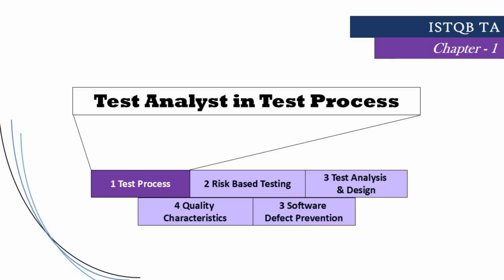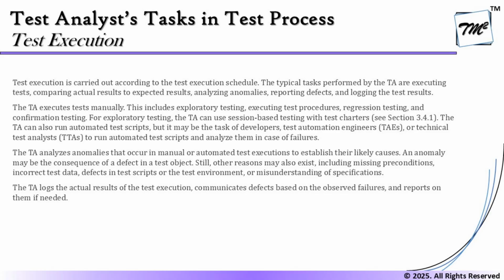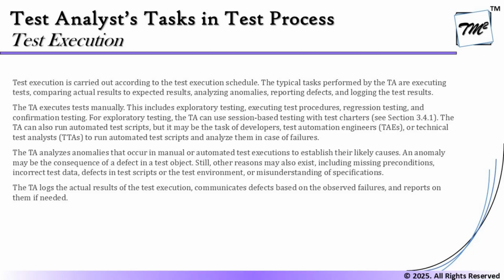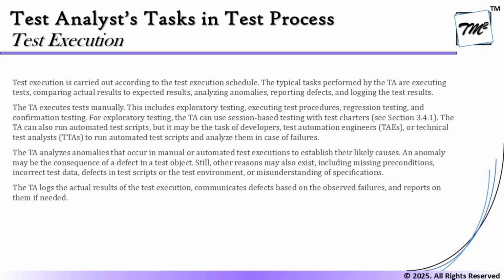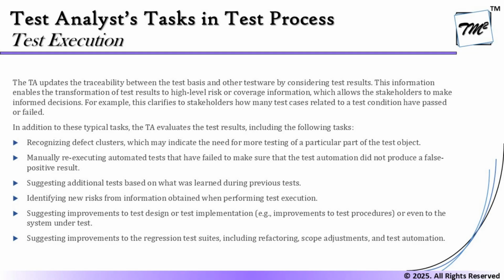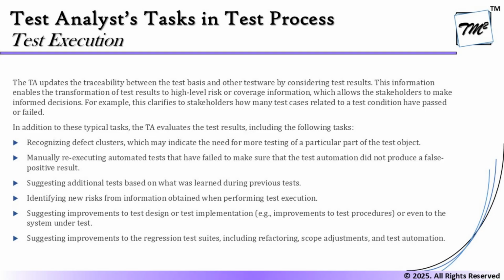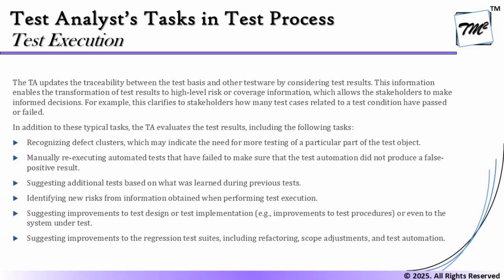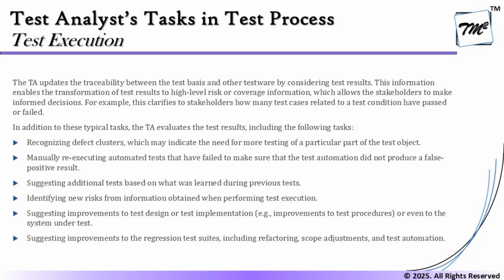ISTQB Test Analyst v4.0 | Tutorial 6 | Test Execution | Test Analyst Task in Test Process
This tutorial will drive individuals about the discussions of 1.2.4 Test Execution, from Chapter 1 - Test Analyst's Task in Test Process of ISTQB Test Analyst v4.0 preparing you for cracking your exams in first attempt.

Test Execution,
Defect Reporting,